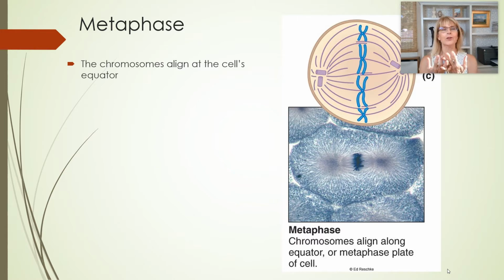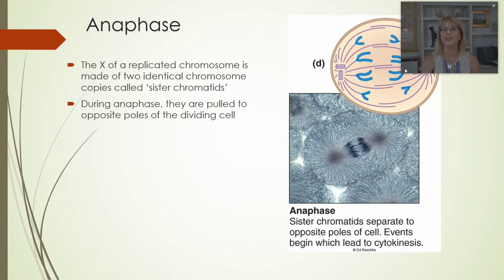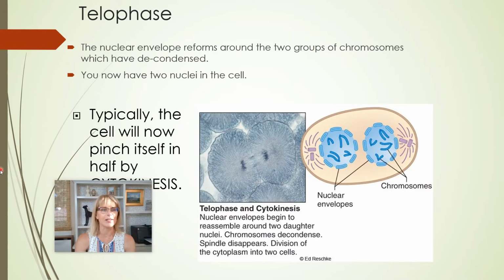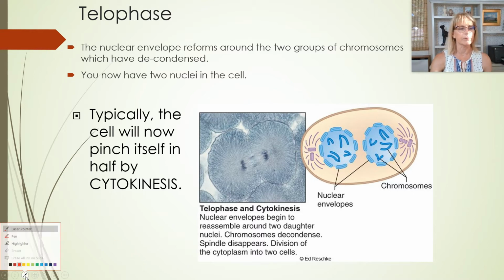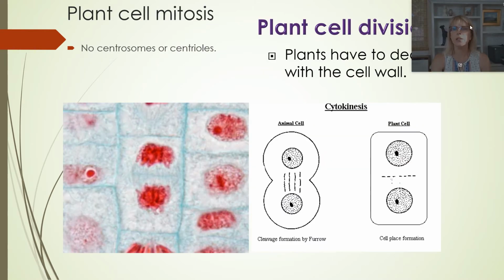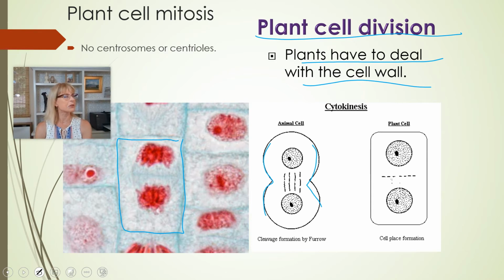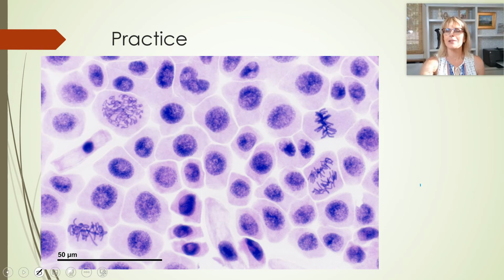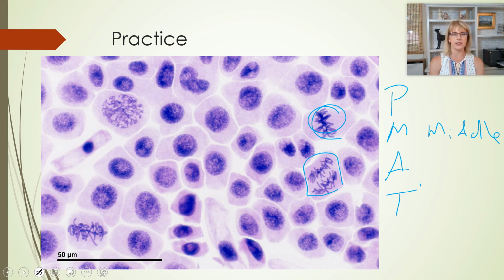Cells, organelles and mitosis - Lecture 4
Introductory biology lab, mitosis